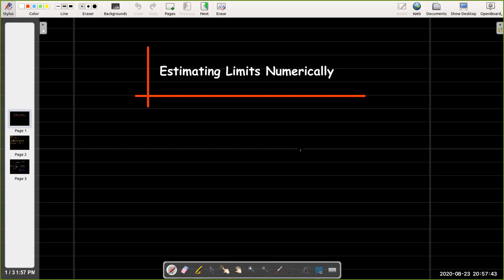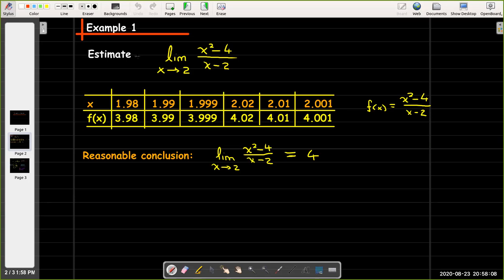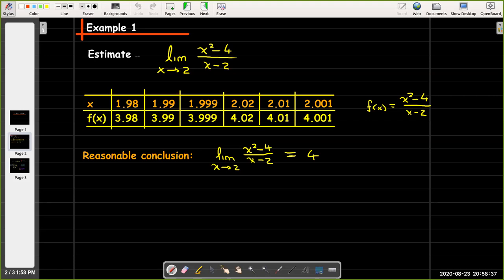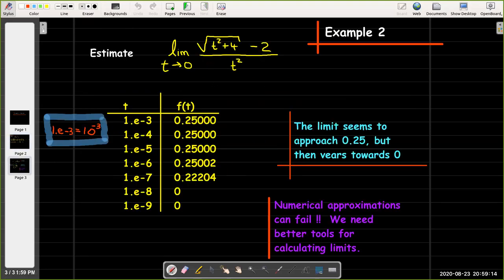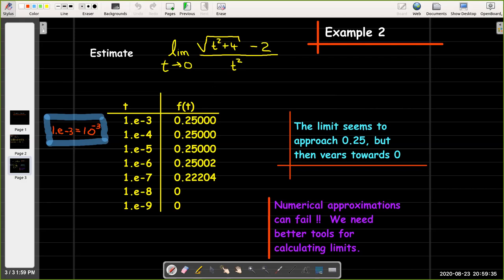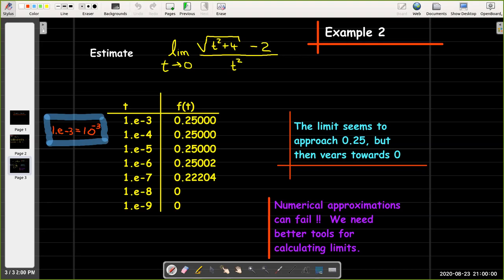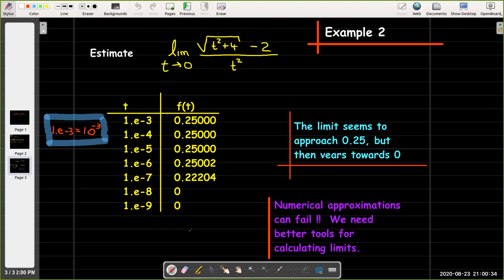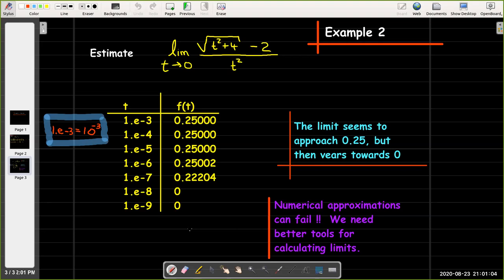Estimating Limits Numerically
Two examples where we try to estimate the limit value of a function using numerical approximations, with limited success (pun intended).